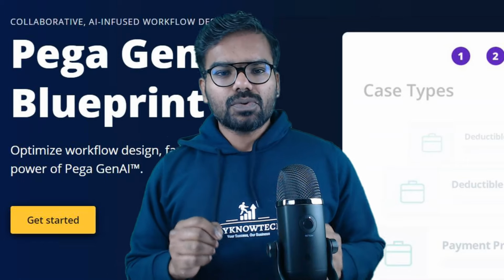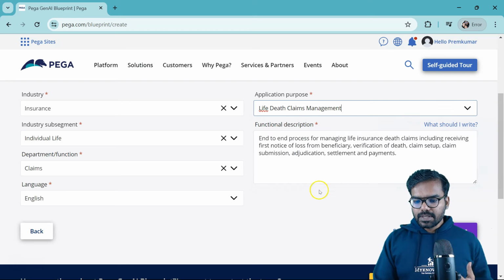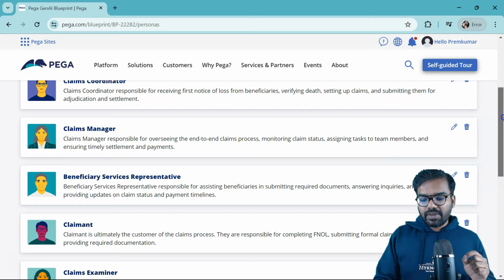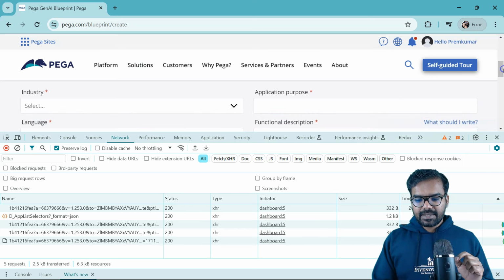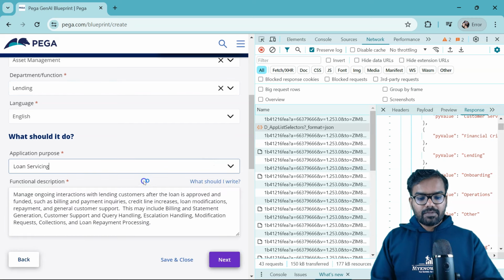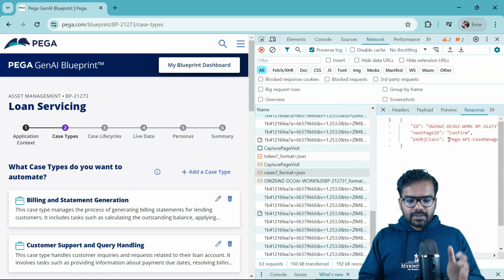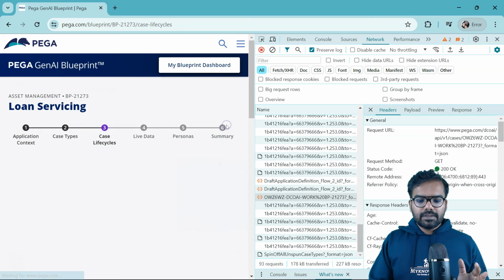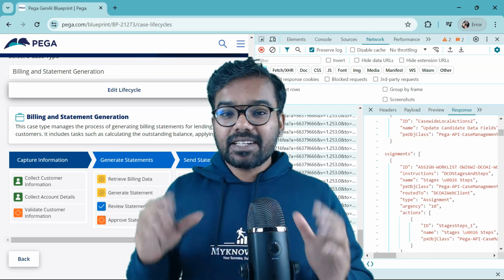Everything about Pega GenAI Blueprint in 8 minutes